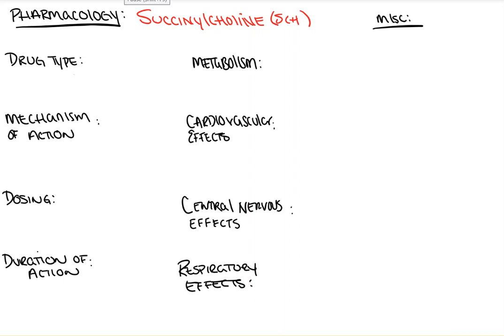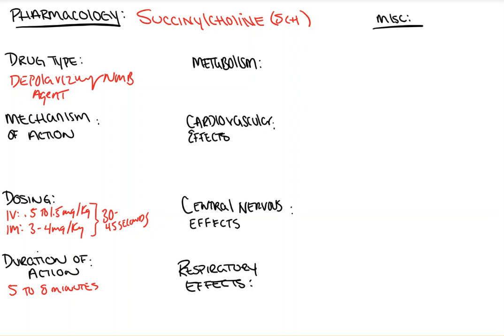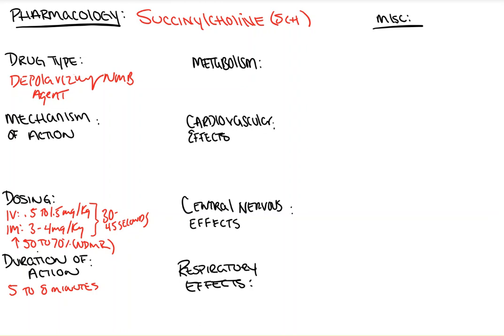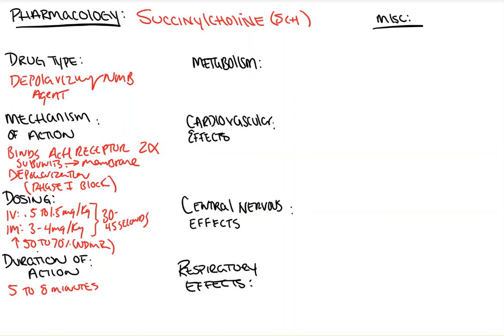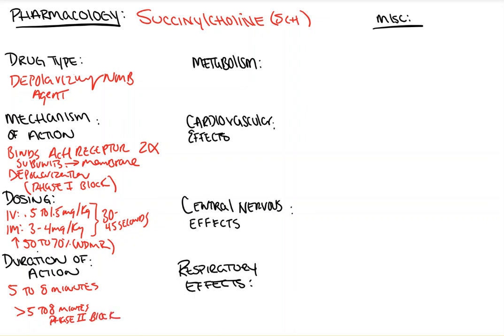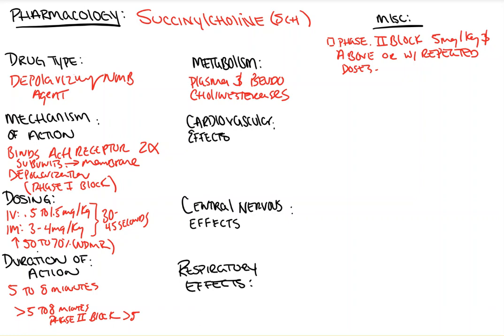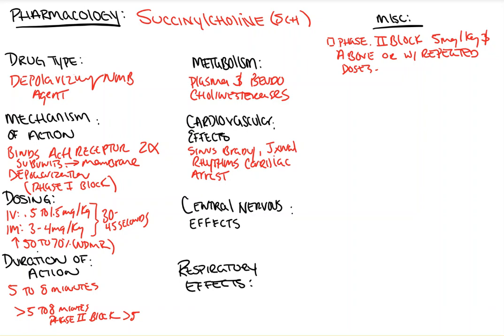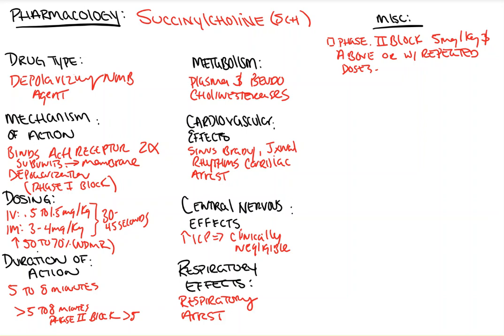Succinylcholine Part I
As the only depolarizing neuromuscular blocking agent currently used in human clinical settings, succinylcholine has become an integral part of the anesthesia arsenal. Check out this video to learn about it’s dosing, mechanism of action, metabolism and more! Be sure to check out part II where we discuss all the other important high yield information about sux!

for more great digital chalk talks!

Don’t see a topic you’re looking for, have a question you want explained simply in 10 minutes or less, or interested in getting involved? and you’ll hear back from us before you even get to 0!